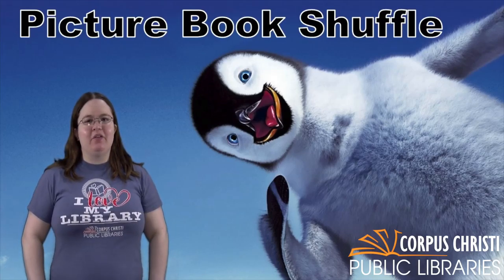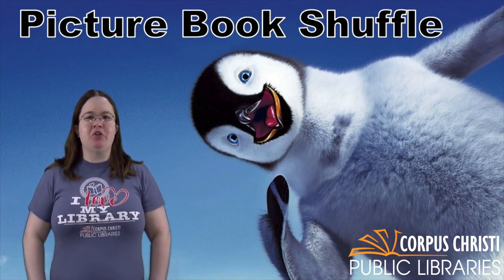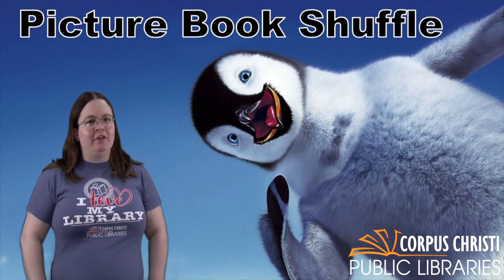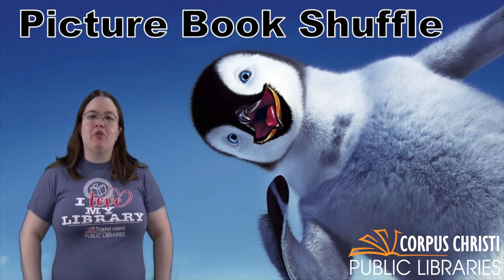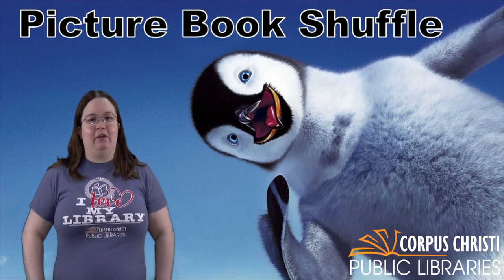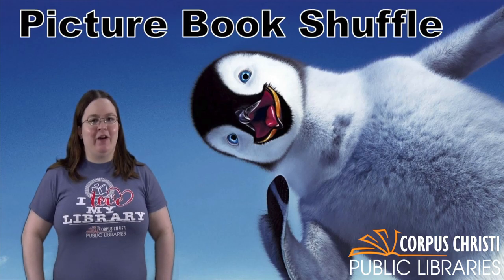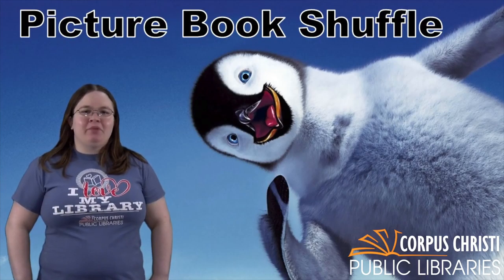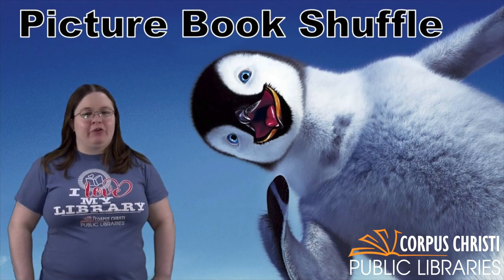Picture Book Shuffle -Penguins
Join Ms. Caitlin with her Picture Book shuffle. Today's theme is all about Penguins !!  Can't find the perfect book to read to the kiddos, try her Find a Picture Book Shuffle.

Here are the instructions:
- play the video
- stop at any point within the video to select a random book
- if are interested in the book presented, don't hesitate to put it on hold for curbside service
- repeat as needed

For more videos for our other programs with more librarians